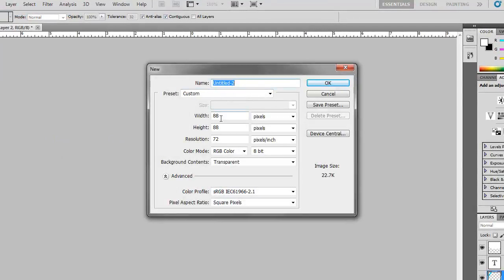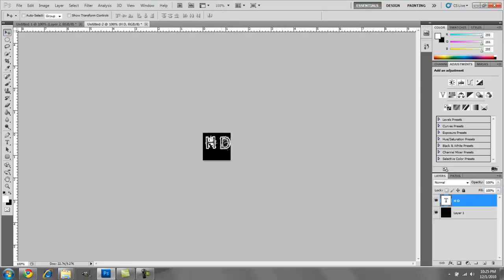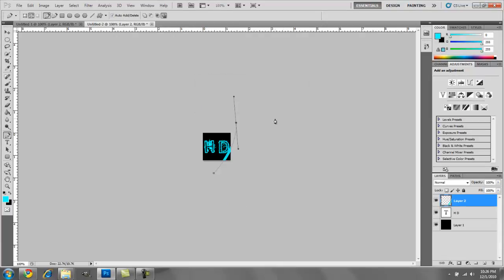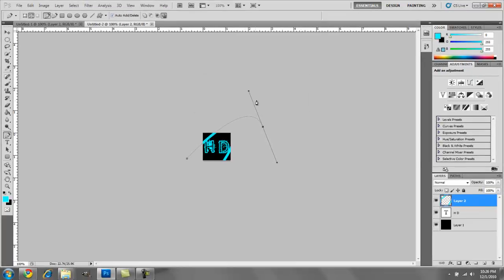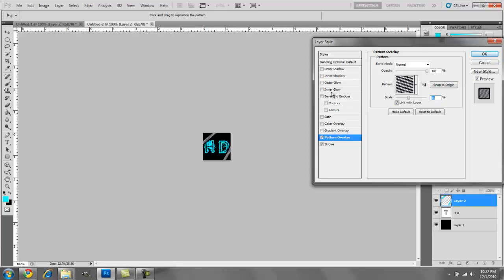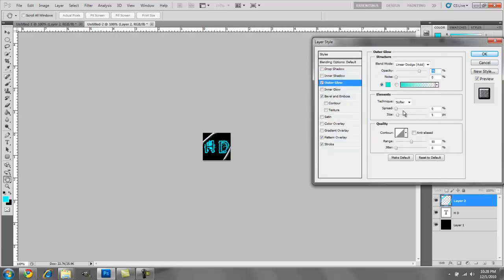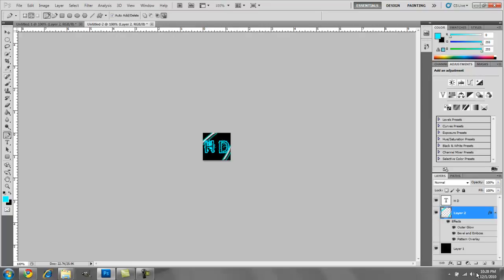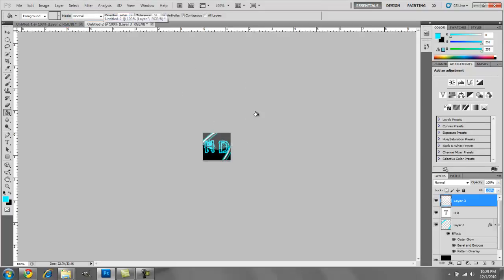Tutorial on how to create YouTube account picture in Photoshop